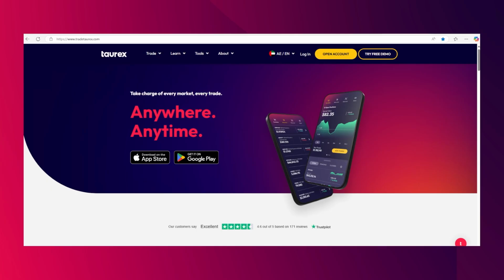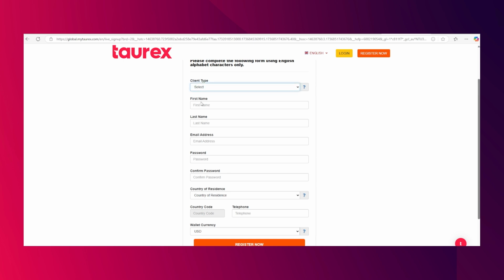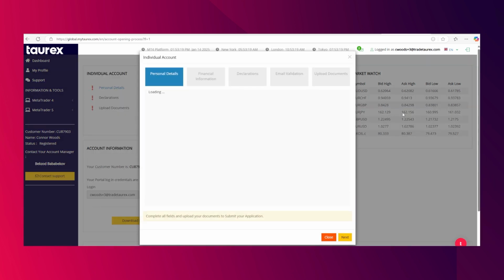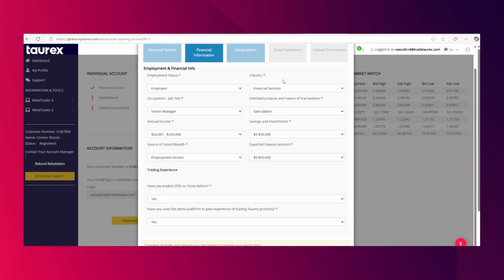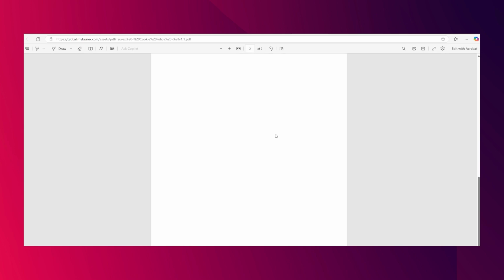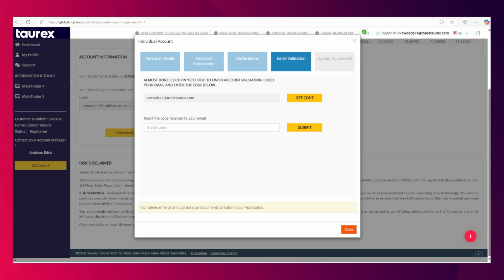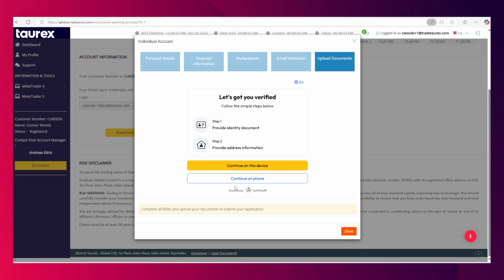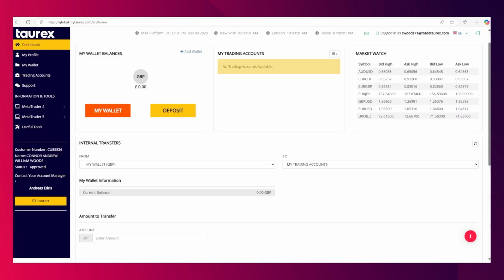How to Sign up with Taurex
Starting your trading journey with Taurex is simple and seamless. In this step-by-step video, we’ll walk you through how to create your Taurex account — from entering your basic details to verifying your email. Whether you're new to trading or switching brokers, this guide helps you get started in just a few minutes, with security and ease in mind.